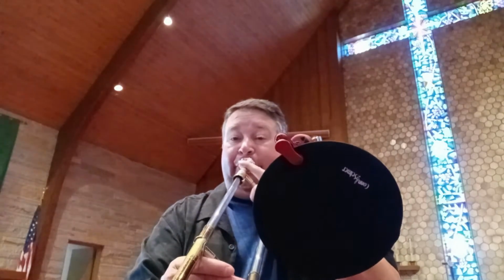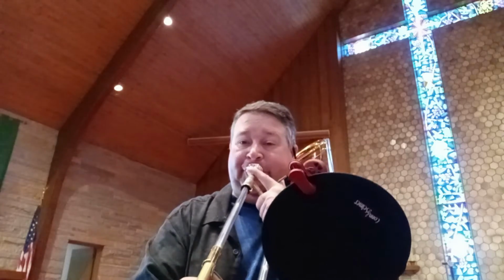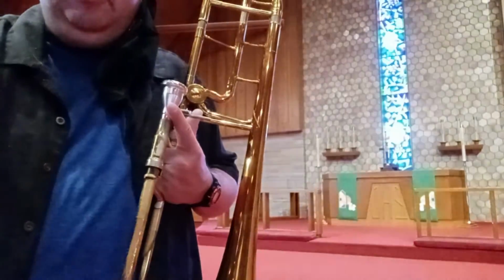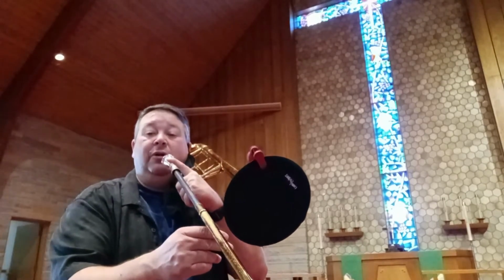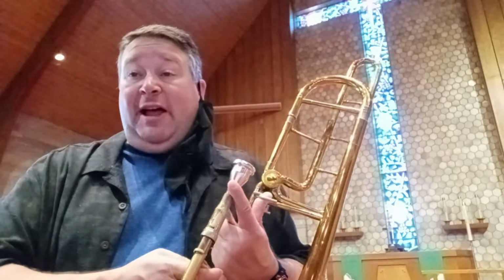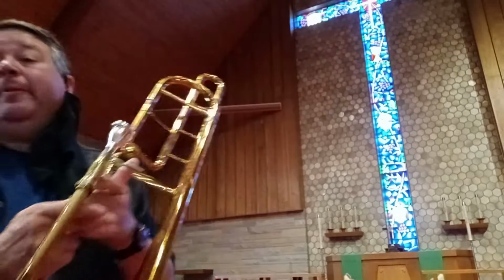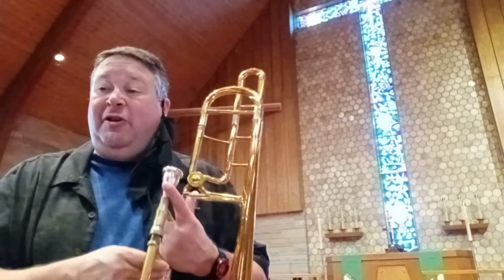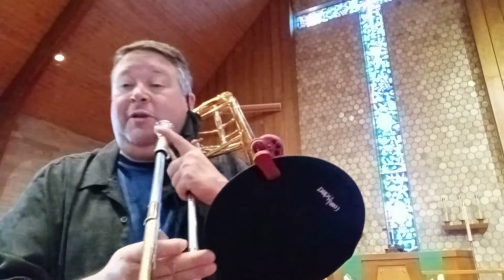Basic Training Course for Trombone Lessons 1 and 2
Lesson 1 - Staff, Bass Clef, Bar Line, Double Bar, Measure, note lengths 0:20
Lesson 1 - Pitch D 0:49

Lesson 2
1. Let's Begin 1:13
2. New Note Eb also tonguing 1:44
3. D and Eb 2:11
4. Something New 3:22
5. Half Notes and Whole Notes 4:16
6. The Works 4:51